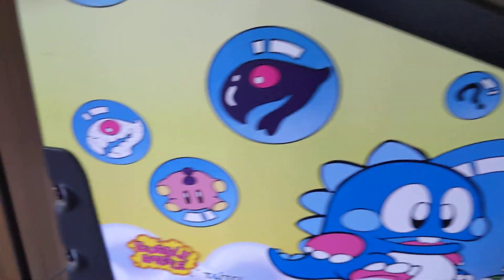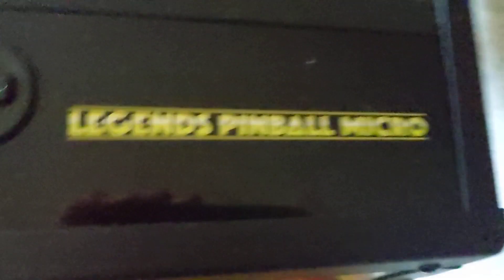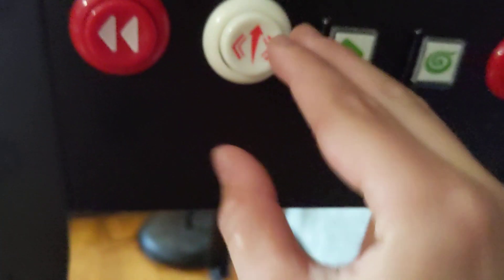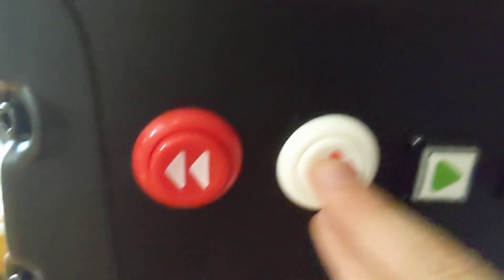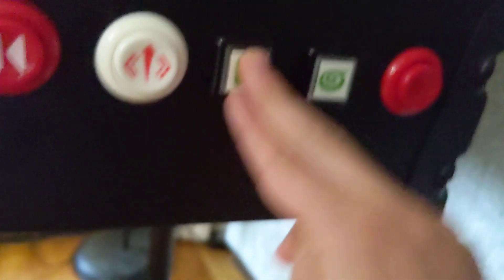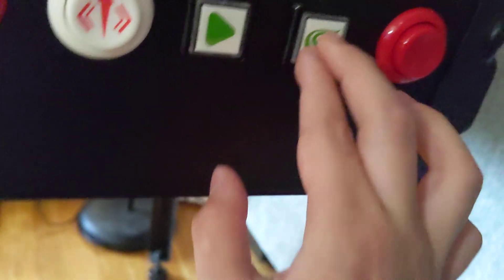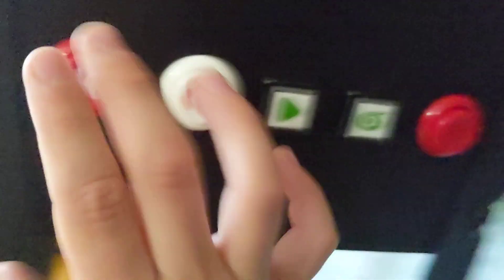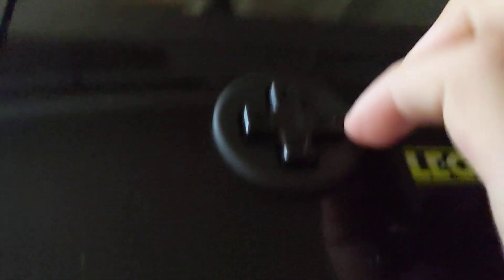2022 AtGames Legends Pinball Micro | Jayson's House (Floor 2)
This is about playing pinball as an arcade.

Date Code:
September 2022